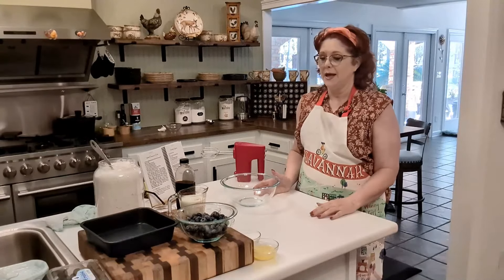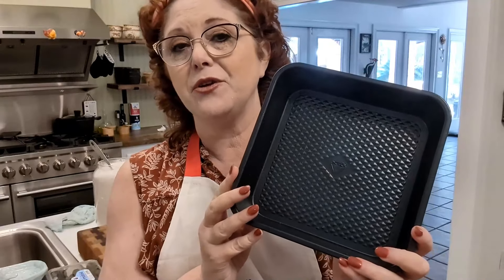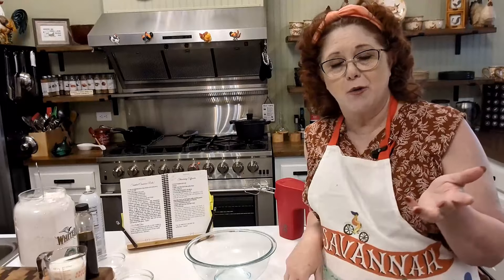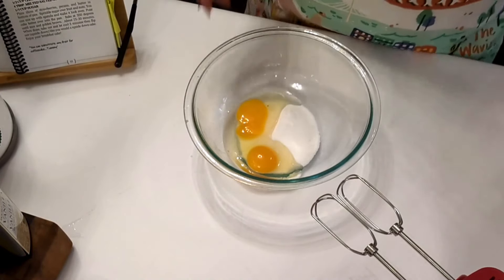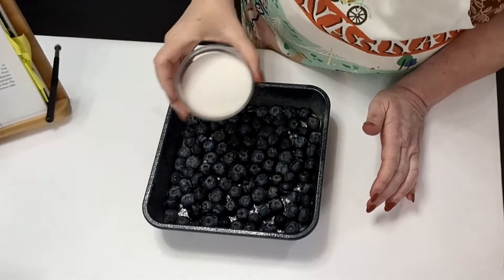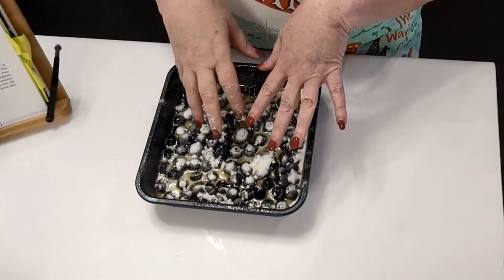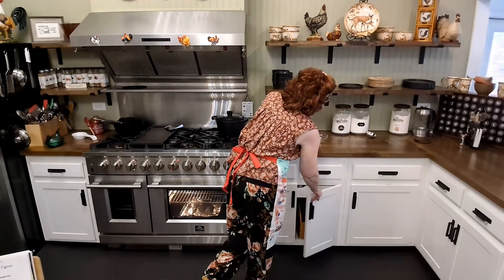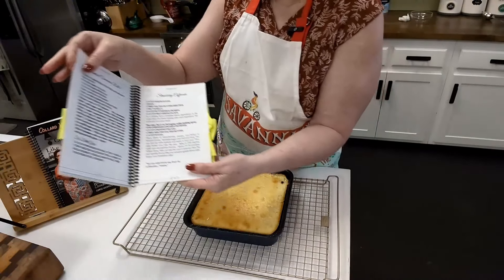Blueberry Coffeecake from Scratch - A Blueberry Explosion - Must Try Recipe